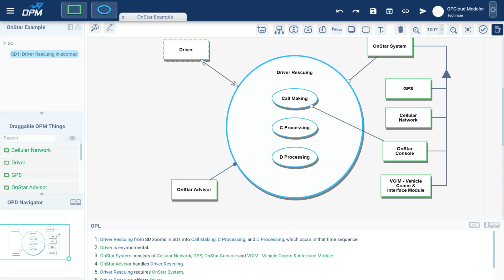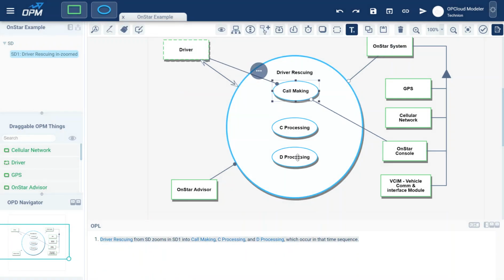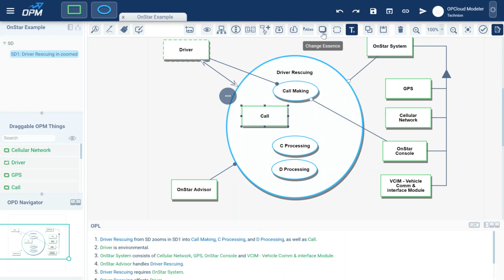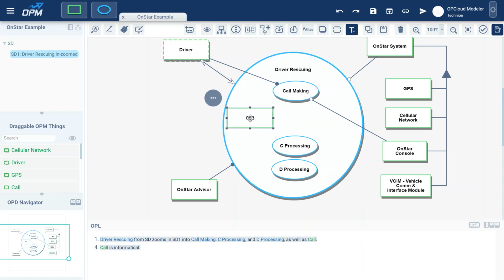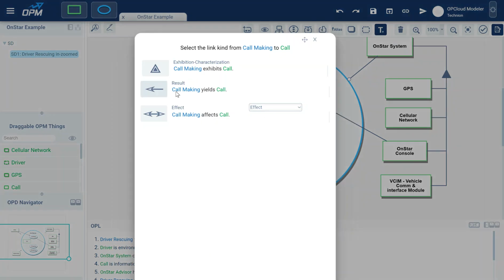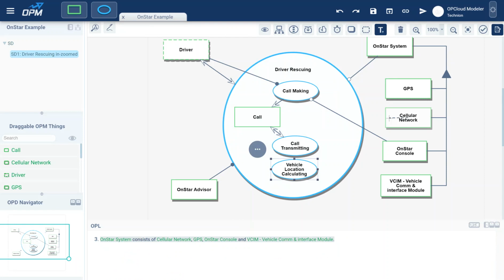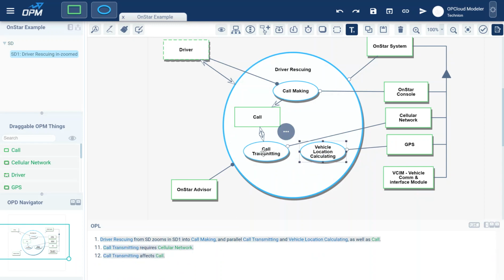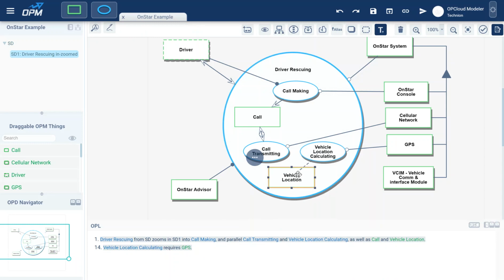Intro 5 Inzooming part 2